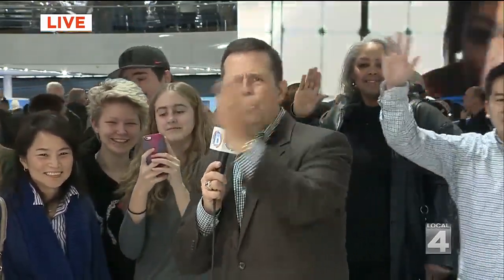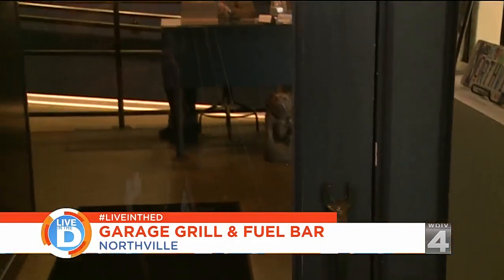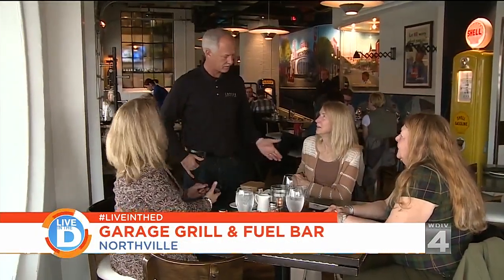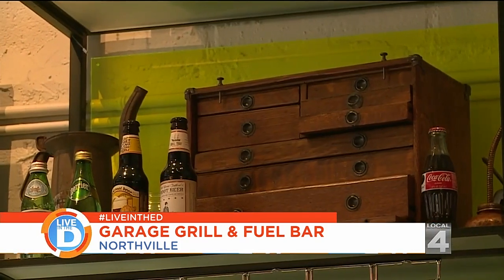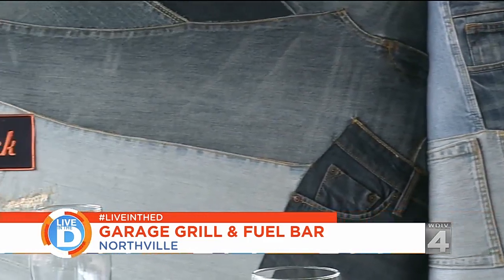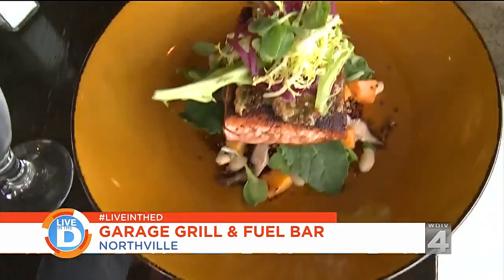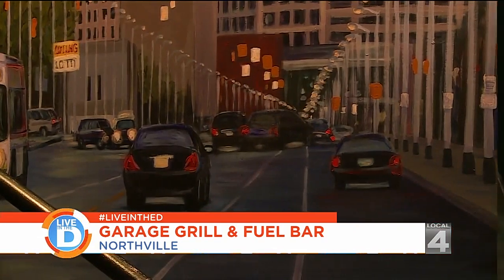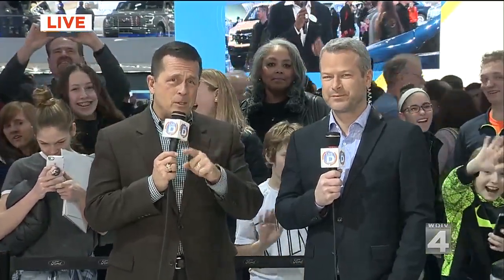Live in the D: Garage Grill & Fuel Bar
Get in the auto show spirit at the Garage Grill & Fuel Bar in Northville.